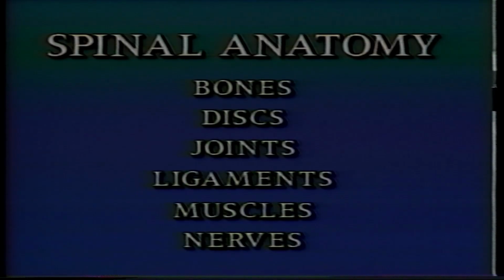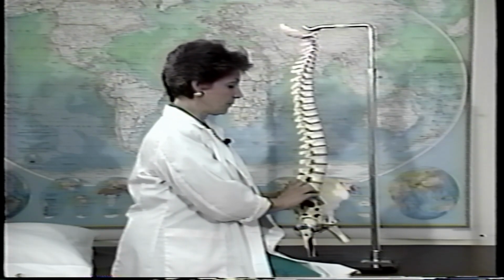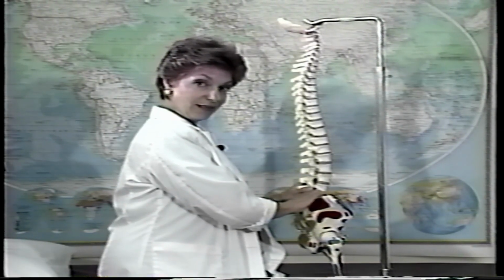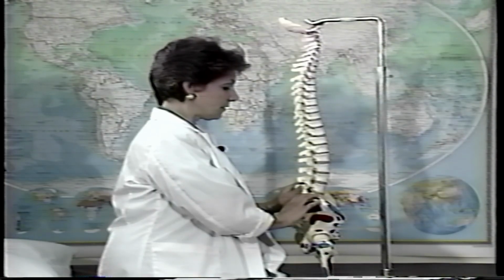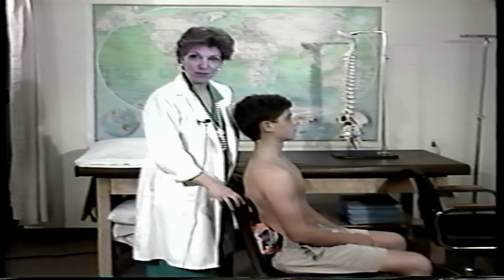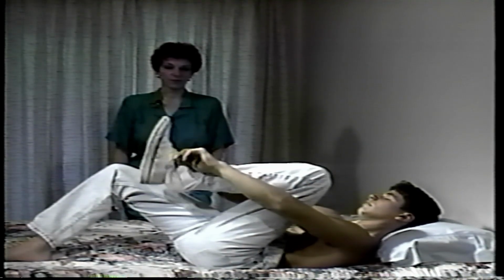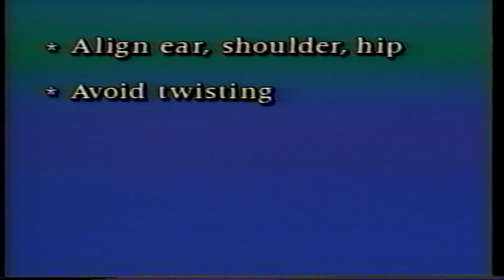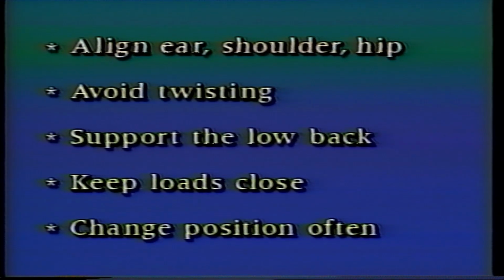How To Do It... Without Hurting Your Back | Full Film VHS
A medical VHS on how to do various household activities without injuring your back that I digitized.